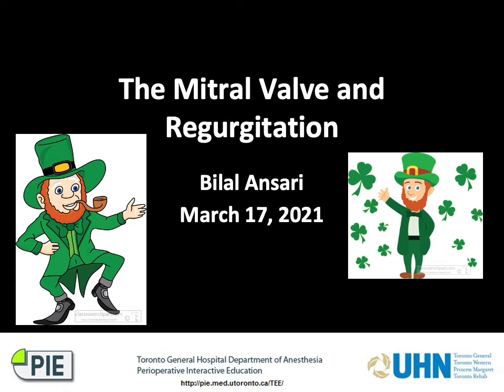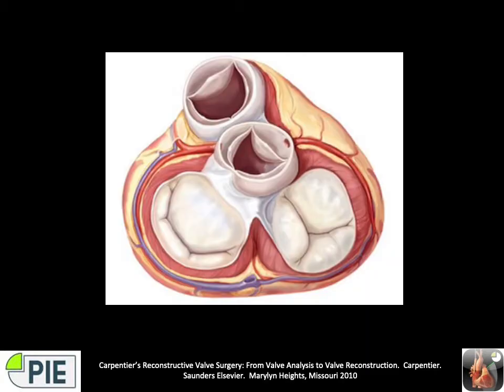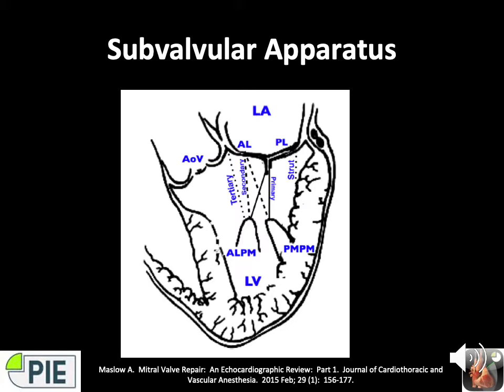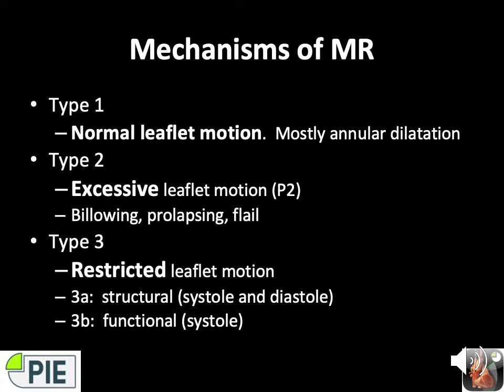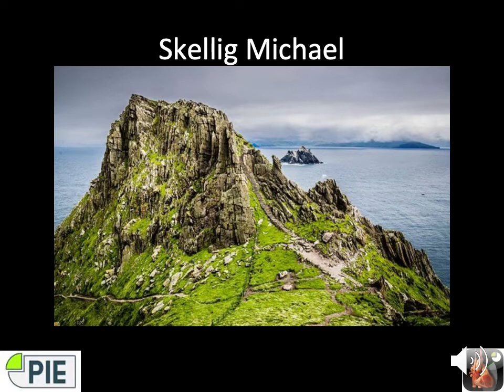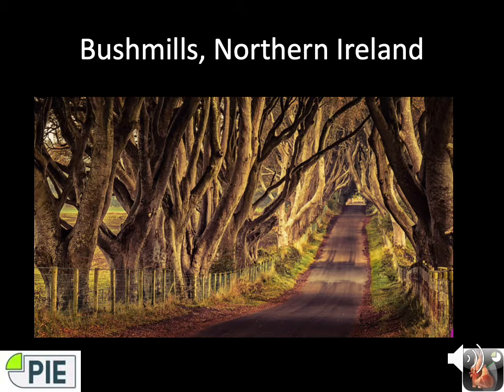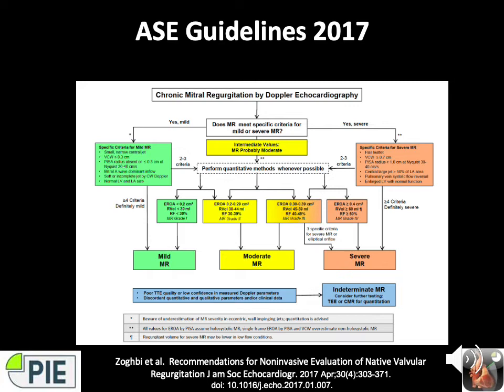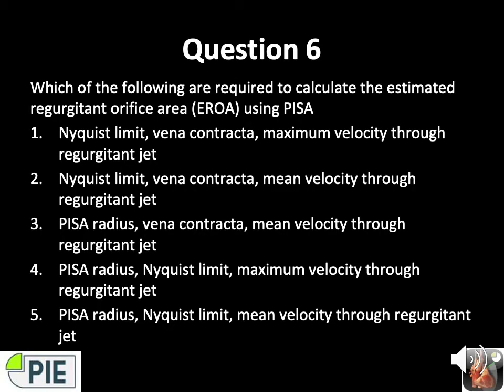TGH APTE - Mitral Regurgitation, Bilal Ansari